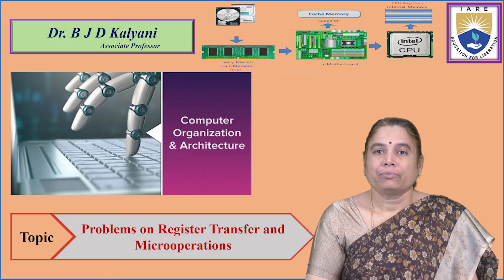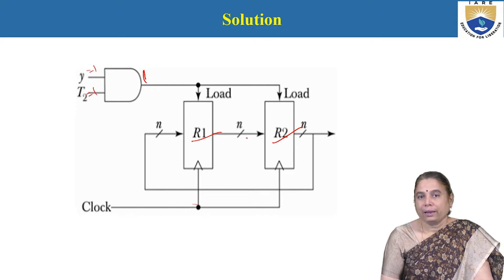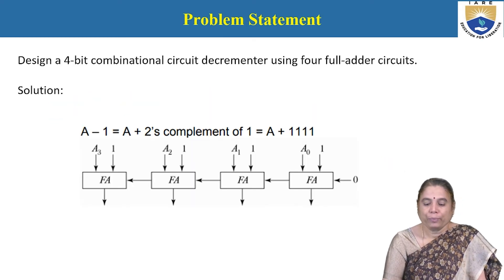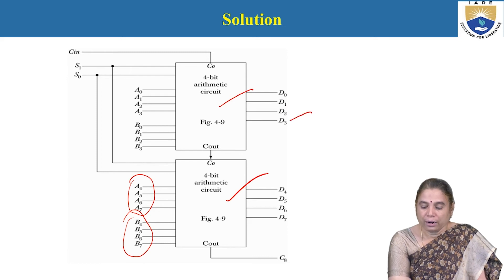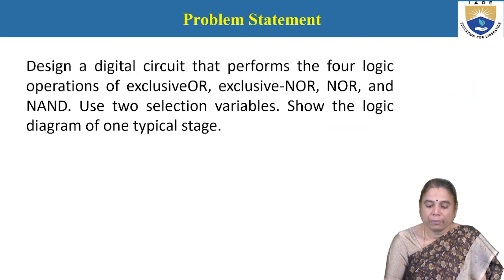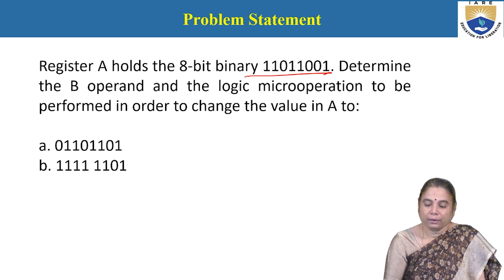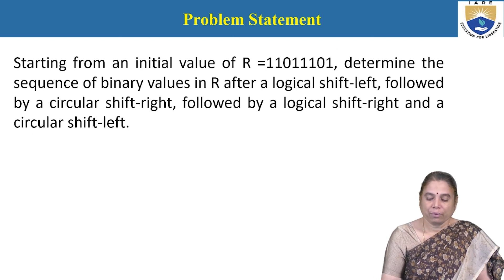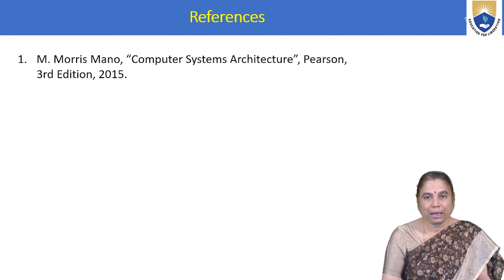Problems on Register Transfer and Microoperations by Dr. BJD Kalyani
Problems on Register Transfer and Microoperations by Dr. BJD Kalyani | IARE

Telangana, India.